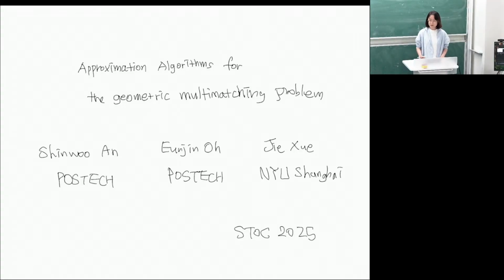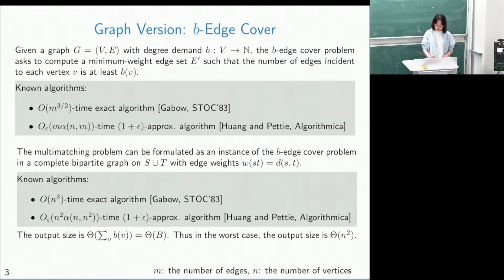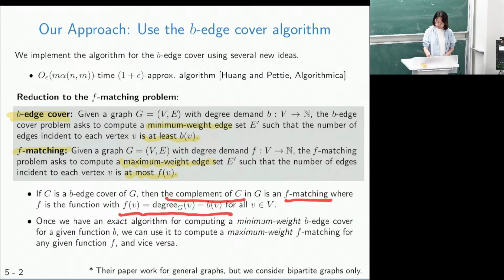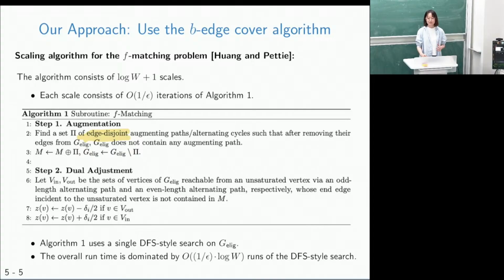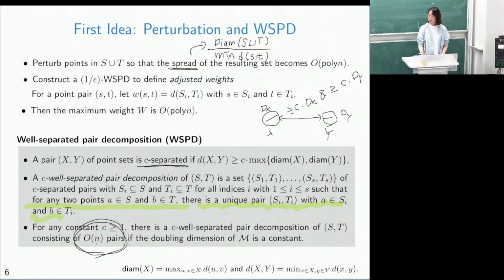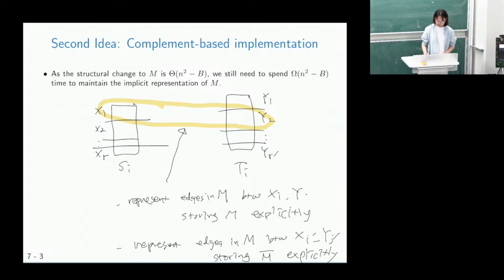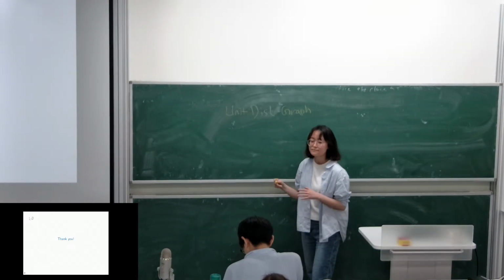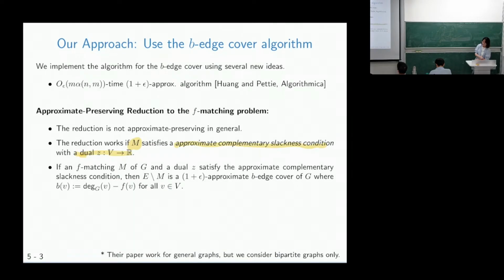2025.04.29, Eunjin Oh (오은진), Approximation Algorithms for the Geometric Multimatching Problem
Approximation Algorithms for the Geometric Multimatching Problem
April 29 Tuesday @ 4:30 PM - 5:30 PM KST

Eunjin Oh (오은진)
Dept. of Computer Science and Engineering, POSTECH

Let S and T be two sets of points in a metric space with a total of n points. Each point in S and T has an associated value that specifies an upper limit on how many points it can be matched with from the other set. A multimatching between S and T is a way of pairing points such that each point in S is matched with at least as many points in T as its assigned value, and vice versa for each point in T. The cost of a multimatching is defined as the sum of the distances between all matched pairs of points. The geometric multimatching problem seeks to find a multimatching that minimizes this cost. A special case where each point is matched to at most one other point is known as the geometric many-to-many matching problem.
We present two results for these problems when the underlying metric space has a bounded doubling dimension. Specifically, we provide the first near-linear-time approximation scheme for the geometric multimatching problem in terms of the output size. Additionally, we improve upon the best-known approximation algorithm for the geometric many-to-many matching problem, previously introduced by Bandyapadhyay and Xue (SoCG 2024), which won the best paper award at SoCG 2024.
This is joint work with Shinwoo An and Jie Xue.